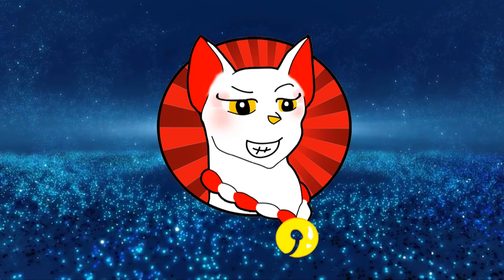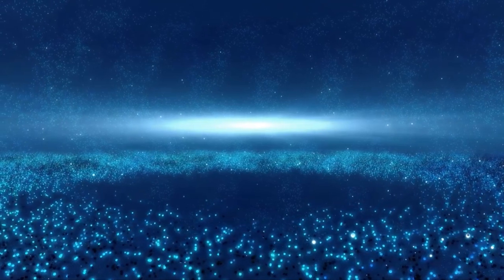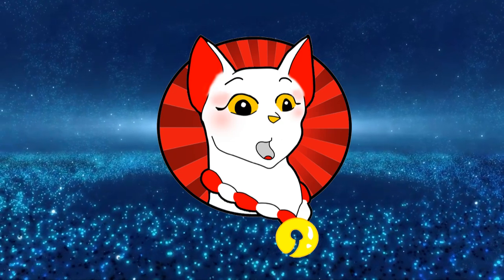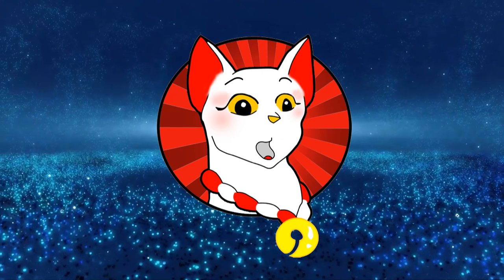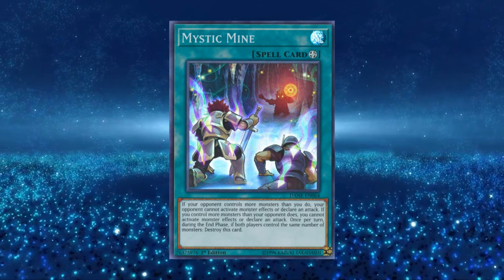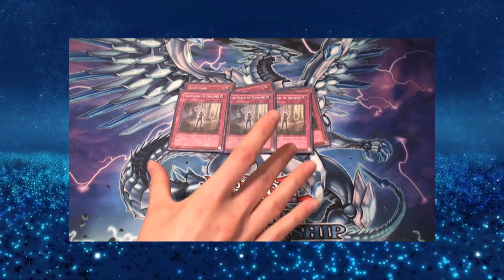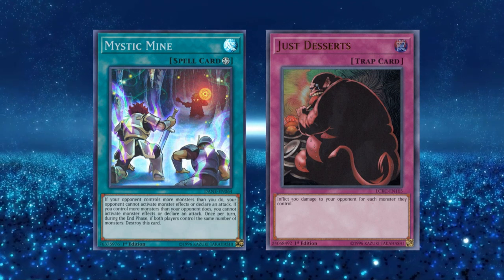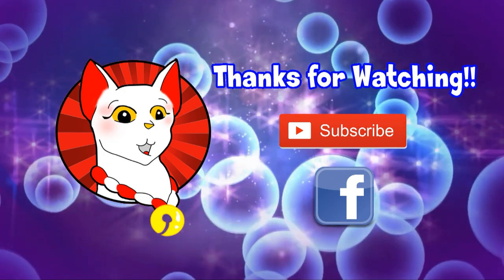Lets Talk Troll Decks!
Birthday video for my husband! He requested this, so don't judge!

Duel Links username: Dragon Lady (Icon is a Blue-Eyes White Dragon)

Background: Amitai Angor AA VFX